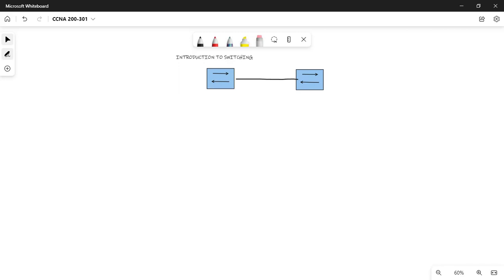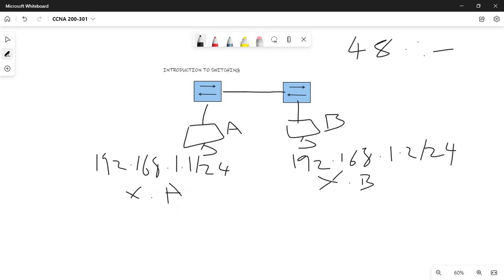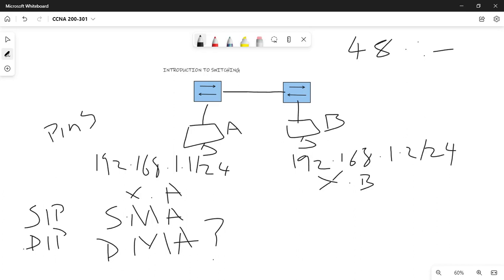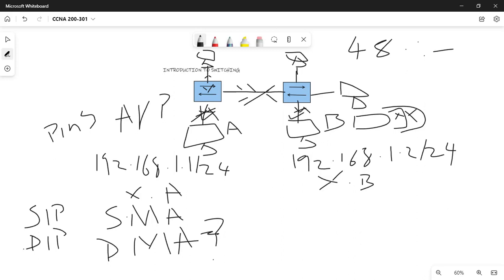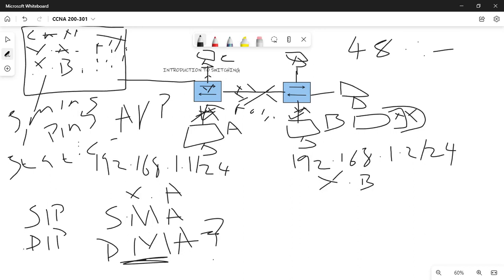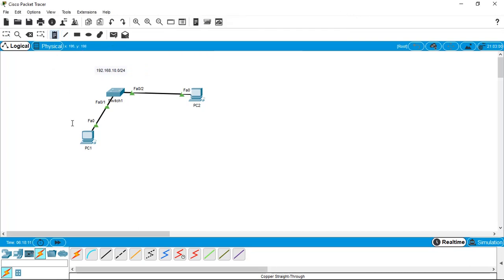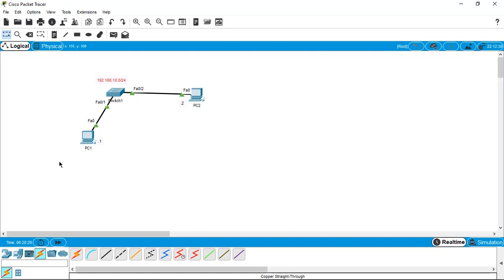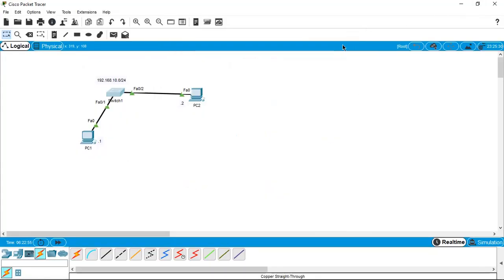15 Free CCNA 200 301 Introduction to switch